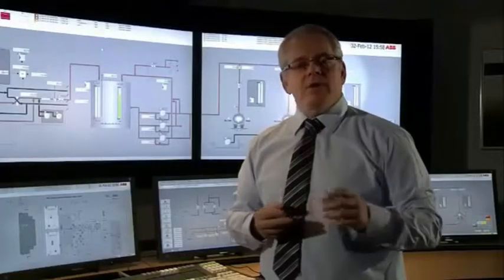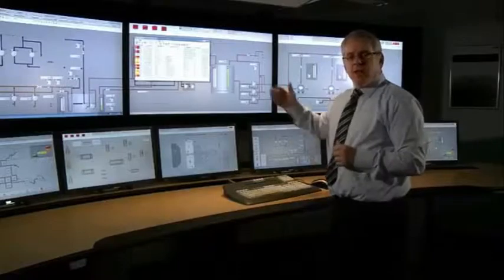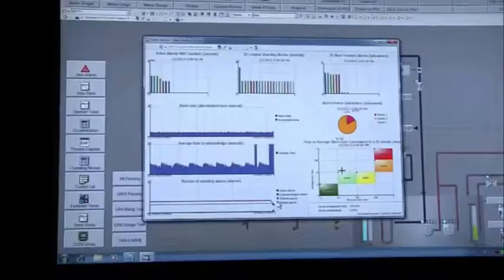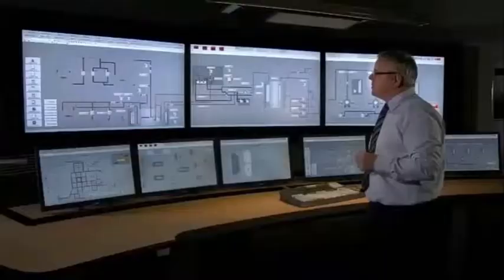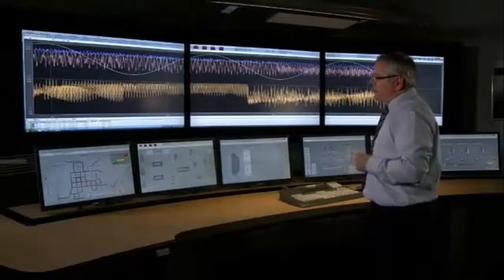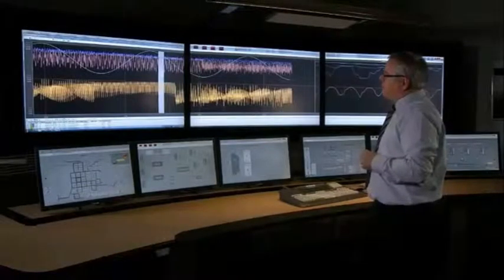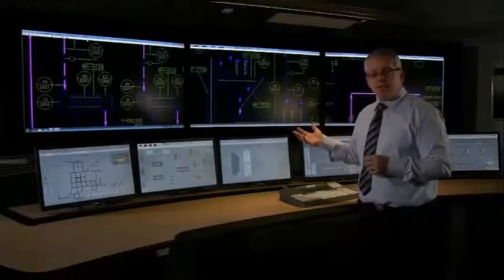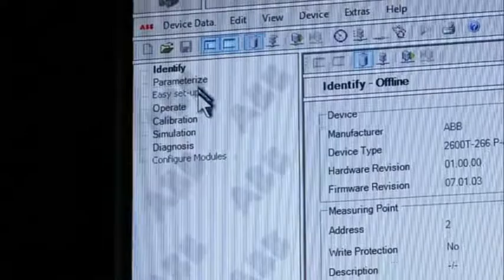Alarm Management with ABB Ability™ System 800xA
An effective alarm system lets operators focus on important events and perform correctly. To help operators see and react correctly to an alarm, the system itself must be pro-active and user-friendly, especially with fewer operators controlling larger process areas.